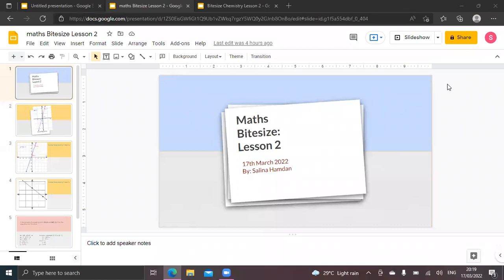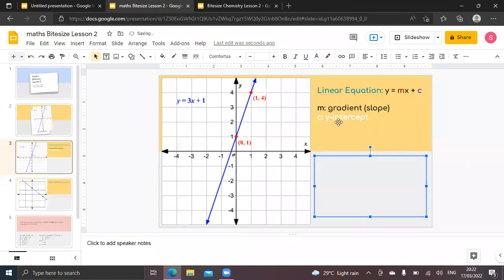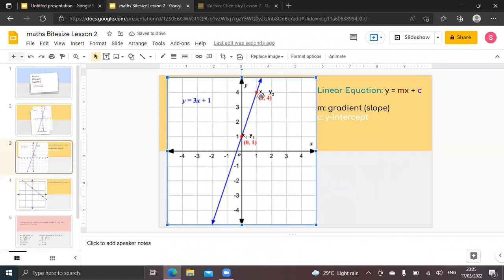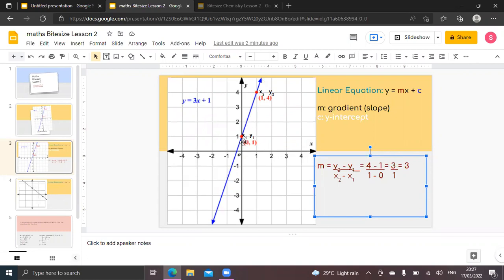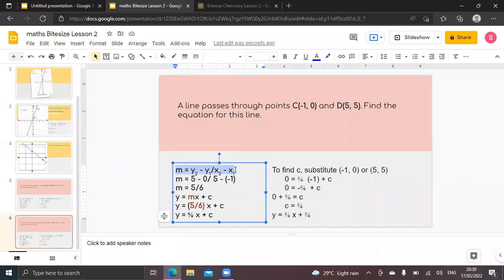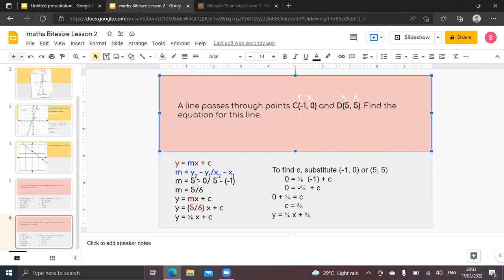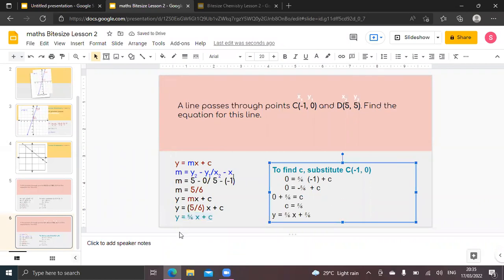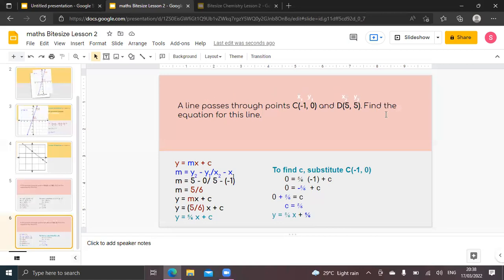Bitesize Maths (IGCSE CIE/Edexcel) lesson2: Linear Equation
This is a bitesize lesson on IGCSE Maths : A step-by-step lessons to enhance understanding and skills in IGCSE Maths. In Shaa Allah!

Thank You from us,
Team SAHN